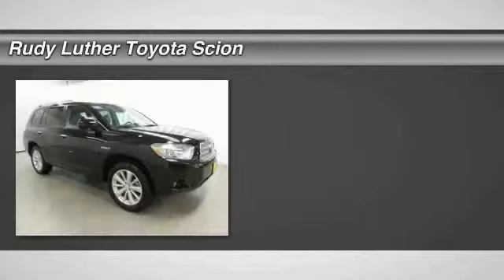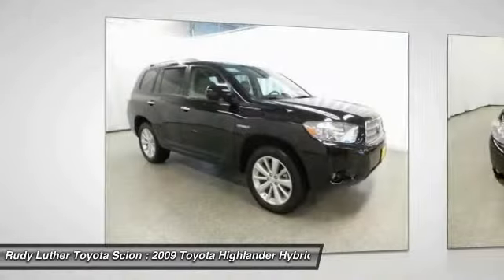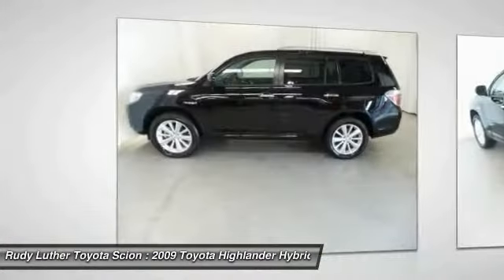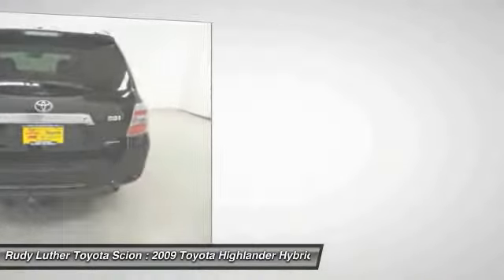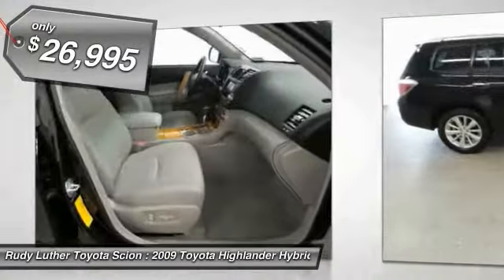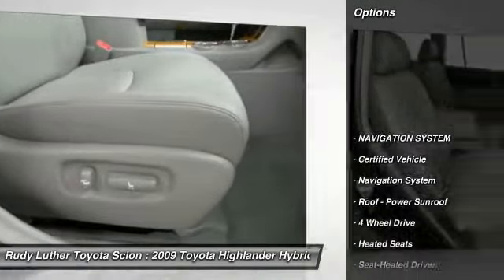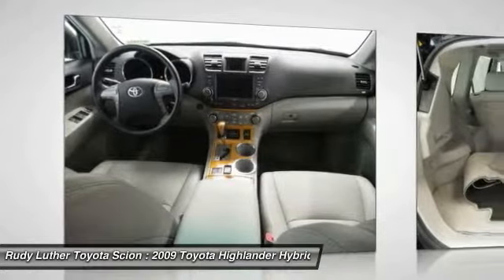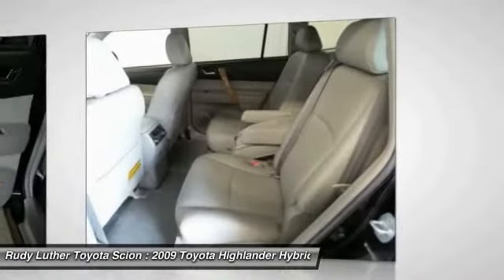2009 Toyota Highlander Hybrid Golden Valley,Minneapolis,Bloomington,MN W21521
2009 Toyota Highlander Hybrid Limited

CARFAX 1-Owner, GREAT MILES 37,928! Black exterior and Ash interior. EPA 25 MPG Hwy/27 MPG City!, $1,500 below Kelley Blue Book! 5 Star Driver Front Crash Rating. READ MORE! KEY FEATURES INCLUDE: Limited Hybrid Model, Navigation, Anti Theft, Heated Seats, Leather Seats, Third Row Seat, Keyless Start, Satellite Radio. EXPERTS REPORT: Kelley Blue Book Best Resale Value. Edmunds.com explains You can expect high levels of versatility, comfort, fuel economy and safety. It's an excellent option for growing families with an aversion to oversized and thirsty SUVs.. 5 Star Driver Front Crash Rating. 5 Star Driver Side Crash Rating. Great Gas Mileage: 27 MPG City. AFFORDABLE TO OWN: This Highlander Hybrid is priced $1,500 below Kelley Blue Book. Approx. Original Base Sticker Price: $41,000*. Limited with Black exterior and Ash interior features a V6 Cylinder Engine with 209 HP at 5600 RPM*. PURCHASE WITH CONFIDENCE: CARFAX 1-Owner and a clean CARFAX Vehicle History Report; Qualifies for CARFAX Buyback Guarantee. WHY BUY FROM US: Rudy Luther Toyota Scion has been selling and servicing Toyota vehicles since June 1977. We make price the easy part of your buying experience. We base our pricing on current market value. We call it the Luther Fair Value Price. We focus on giving you the information you need to make a well informed decision while making sure you have the best experience possible. Our customers told us that the most unpleasant aspect of buying a new vehicle was the negotiating process. So we changed it. Pricing analysis performed on 6/17/2015. Horsepower calculations based on trim engine configuration. Fuel economy calculations based on original manufacturer data for trim engine configuration. Please confirm the accuracy of the included equipment by calling us prior to purchase.